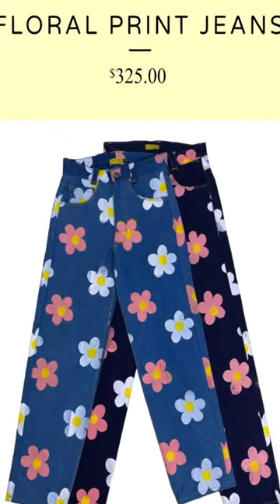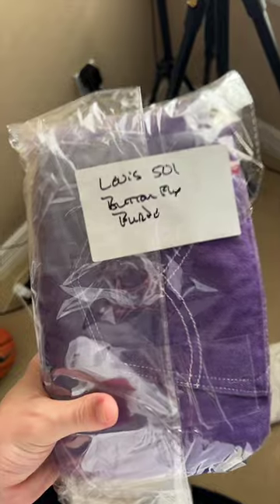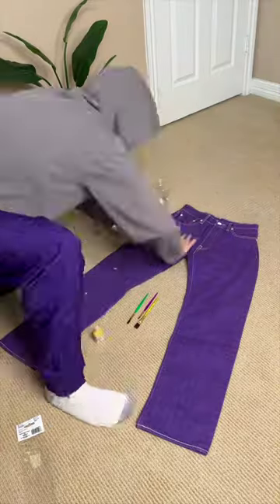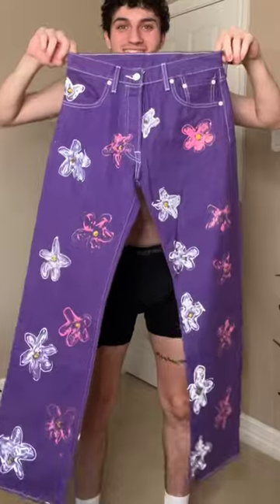i dressed like Pete Davidson for a day